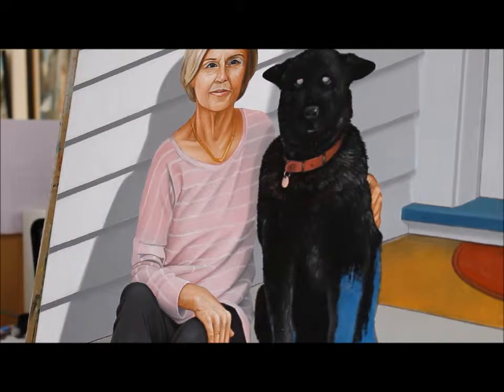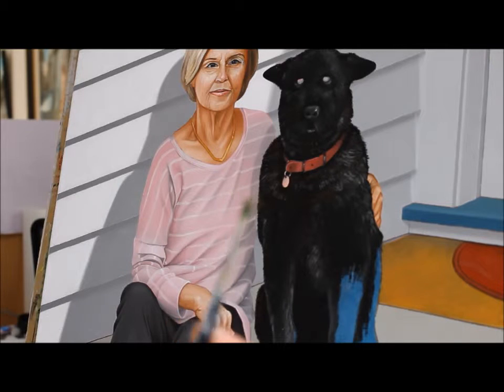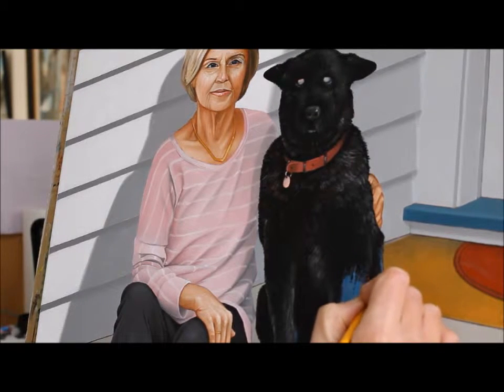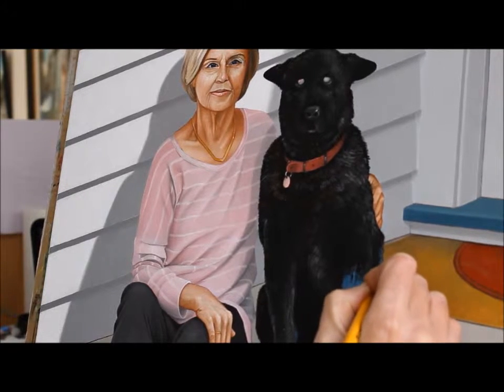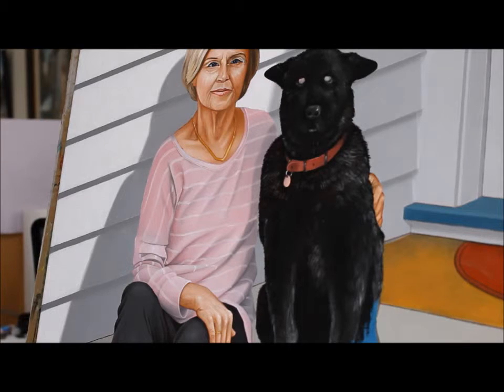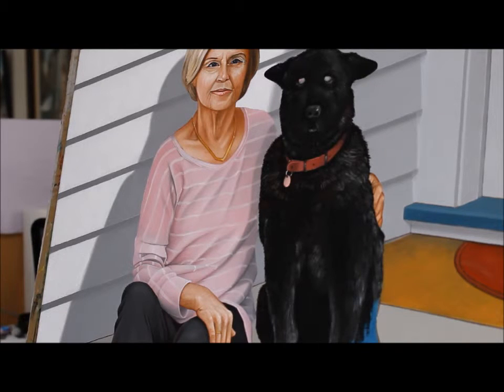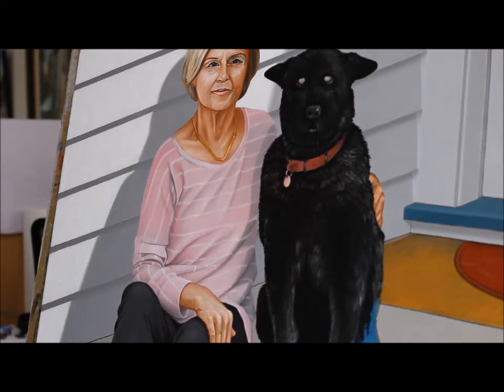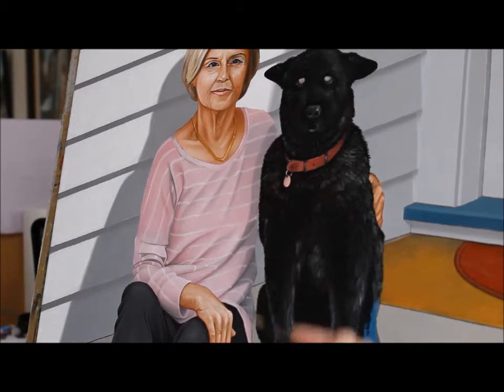painting hair or fur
A simple technique for the painting of hair or fur by artist A D Sutton. A guide for oil painting in portraits.